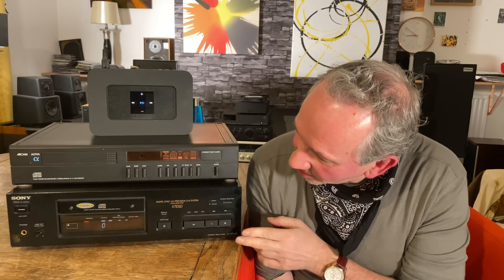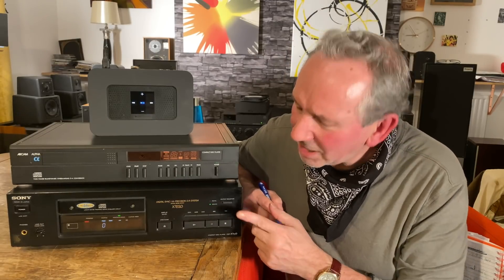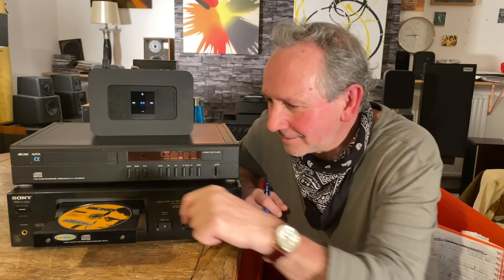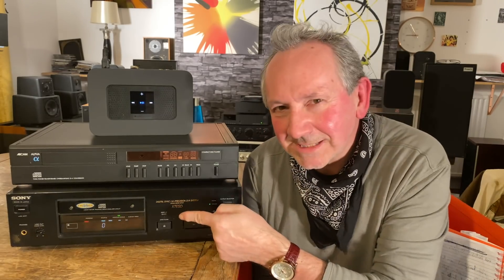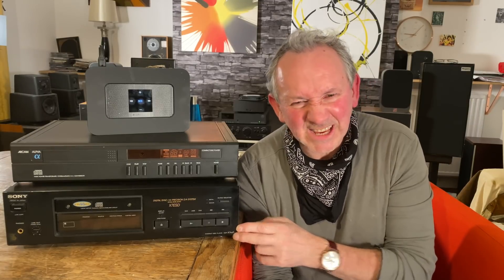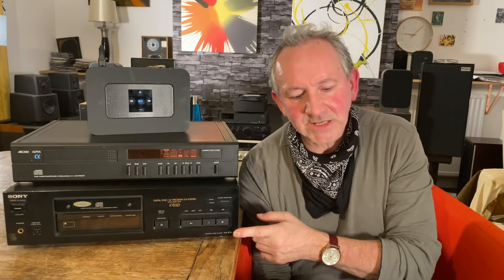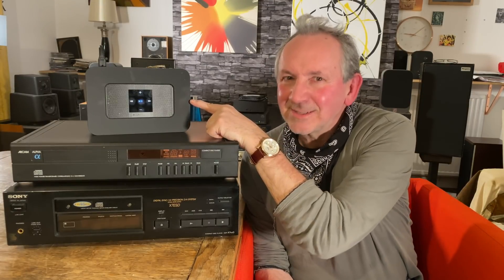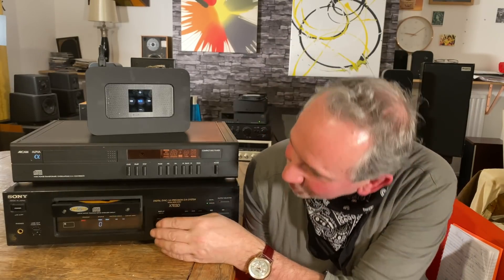Monster Vintage CD player SONY X7ESD 1989 (£1,000+) Worth it ?,I compare.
Here i review Sony X7ESD CD player1989 and compare to Arcam alpha CD player And blue sound node 2.0i streamer .
using Naim nap 100 power amp Lin wakonda pre amp and various speakers.